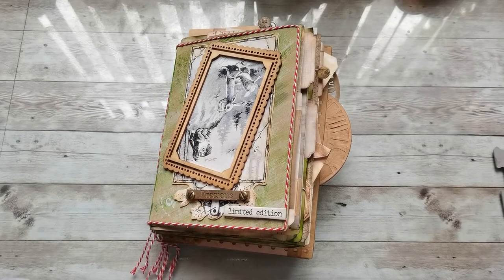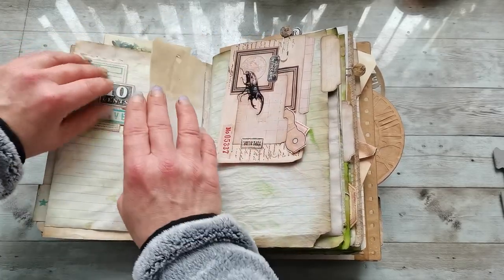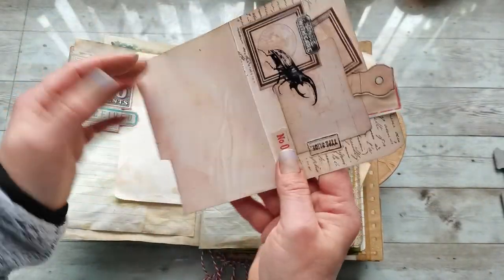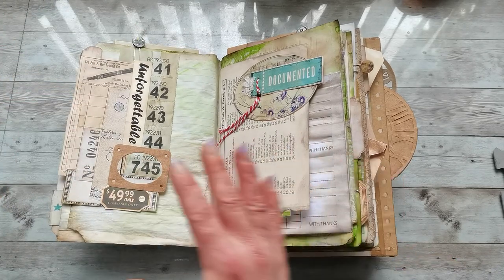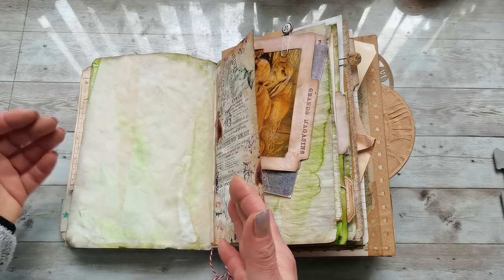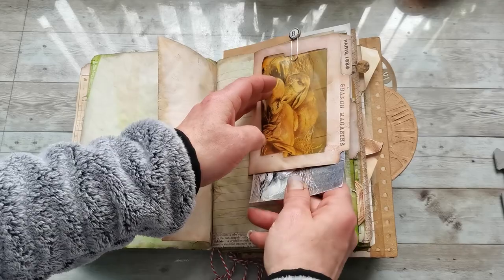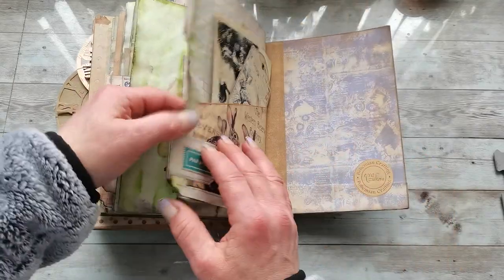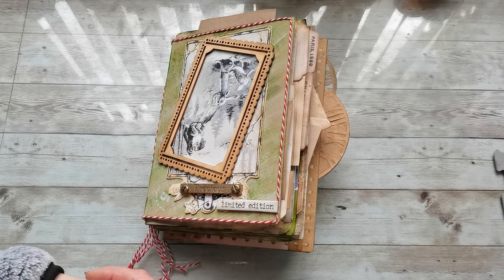Spring Rabbit journal flip through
Everyday Junk Journal Basic digital collection
Spring Rabbit digital Collection